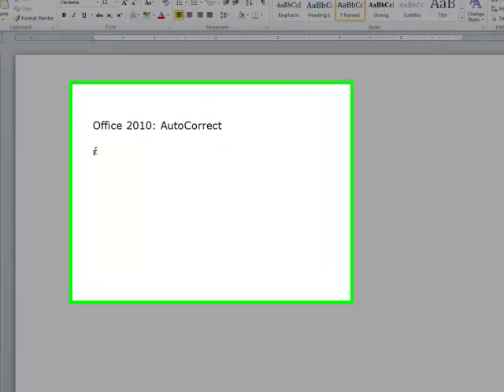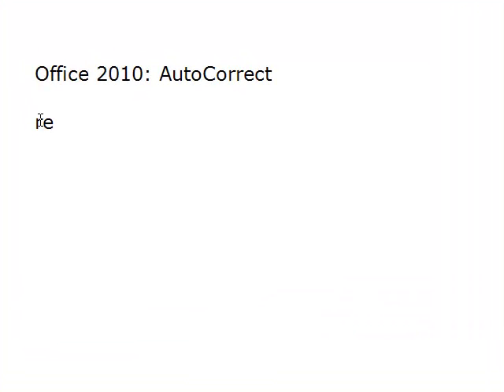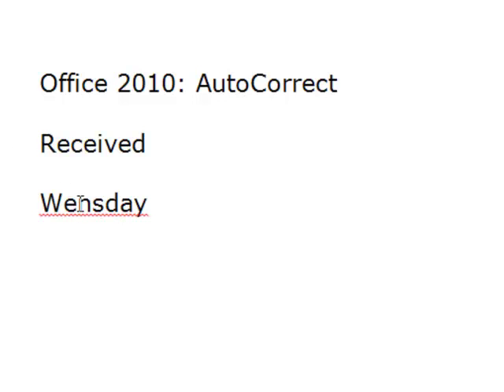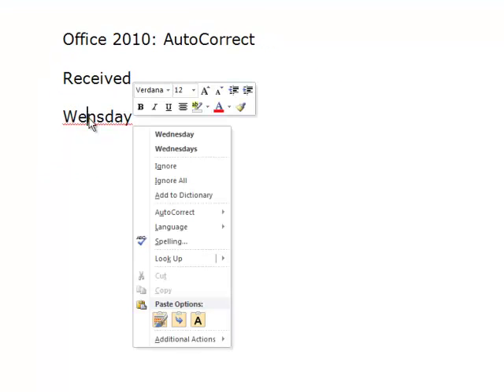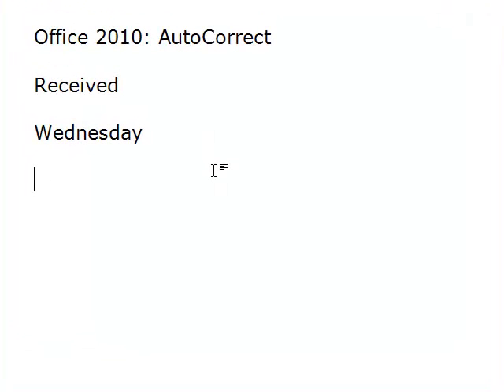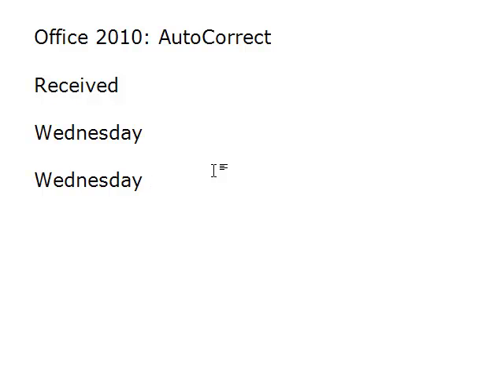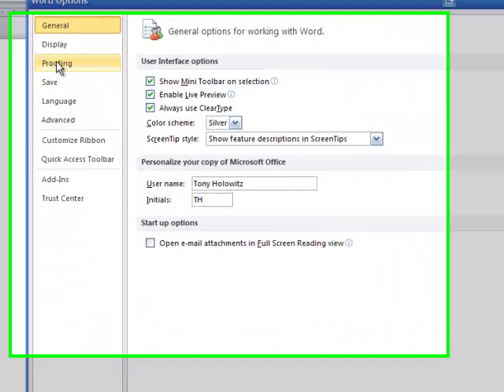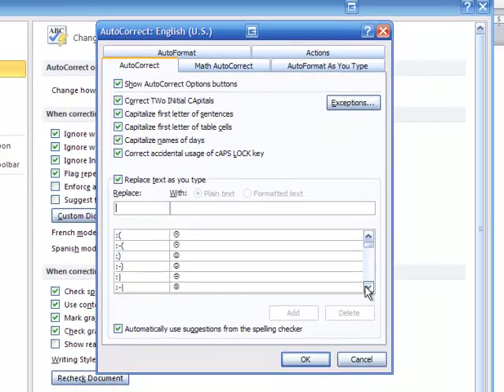Microsoft Word AutoCorrect